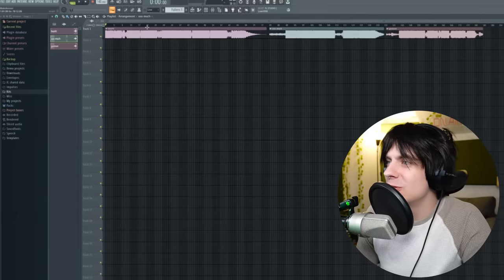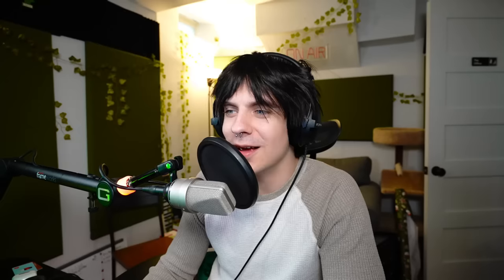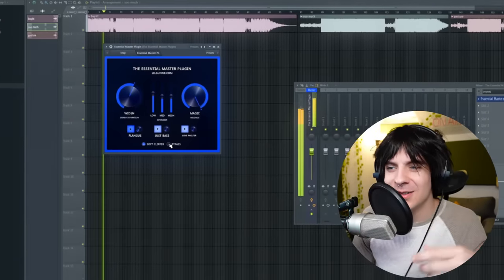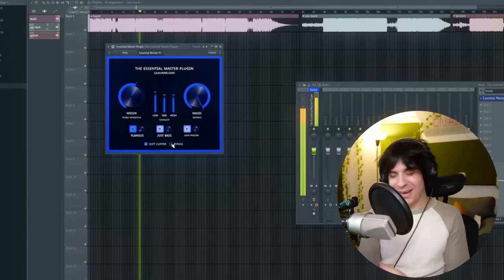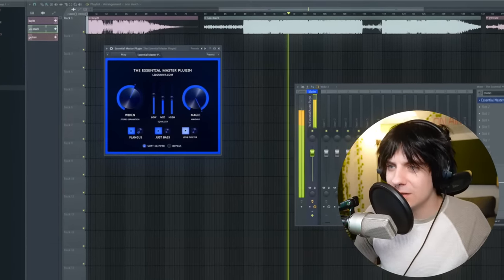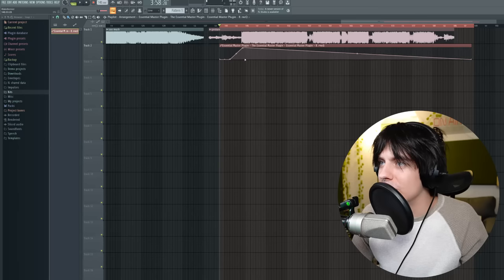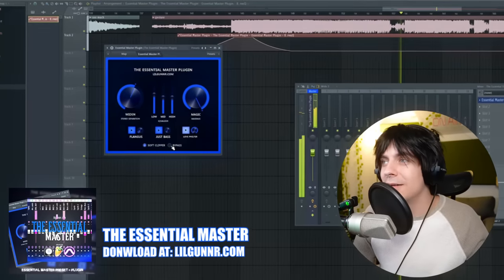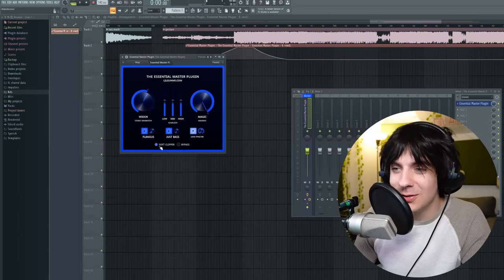how to master a song in fl studio (easy)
In this video, we go over how I master my songs with the essential master plugin and how you can upgrade the sound / quality of your music with few clicks. hopefully this video was fun to watch!!!

gunnr. lilgunnr. gunnr vocal preset. fl studio vocal presets. fl studio vocal tempaltes. vocal presets for fl studio. free vocal presets. rap vocal presets. how to master a song, tips and tricks for mastering music. how to properly mix and master a song vocals.